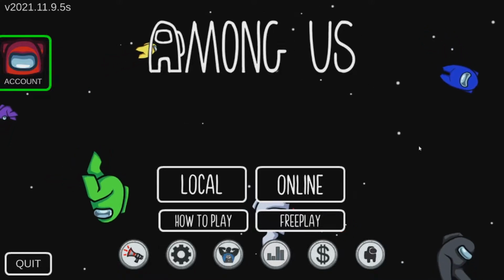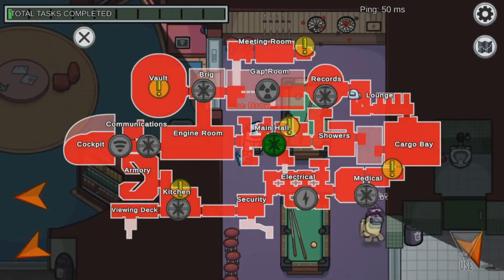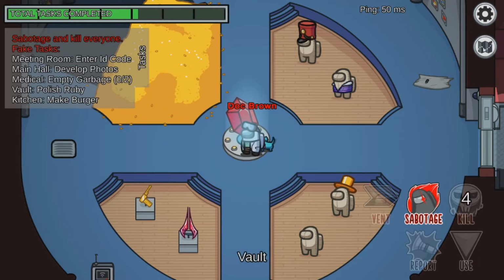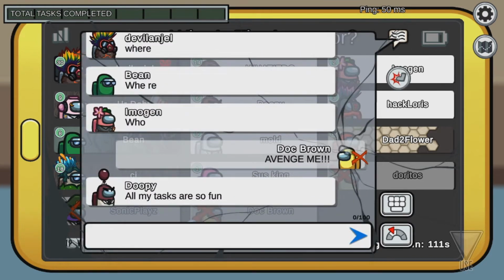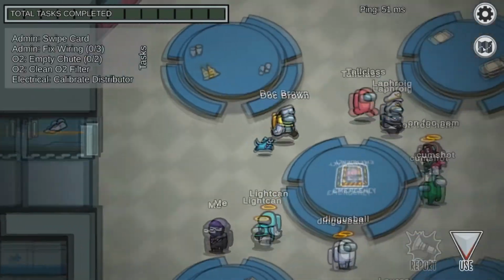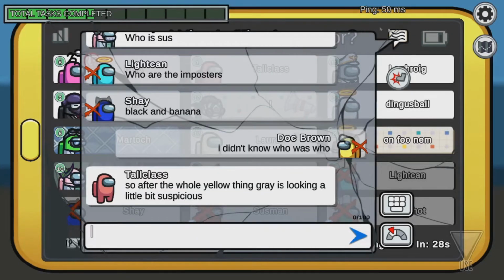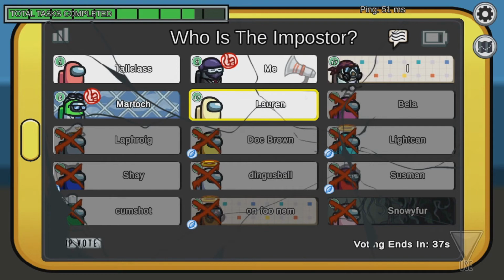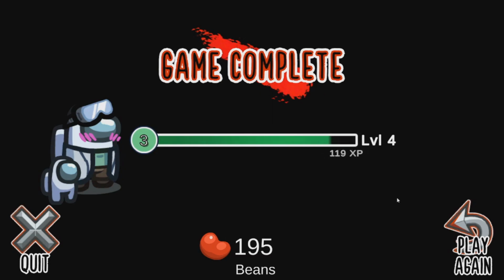Among Us Moments 2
Four new roles, new moments of silliness.